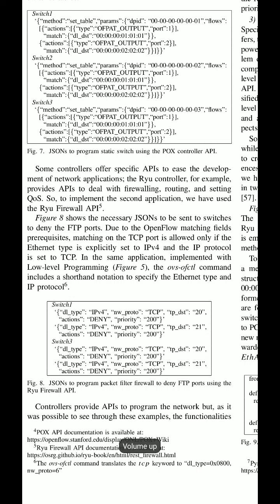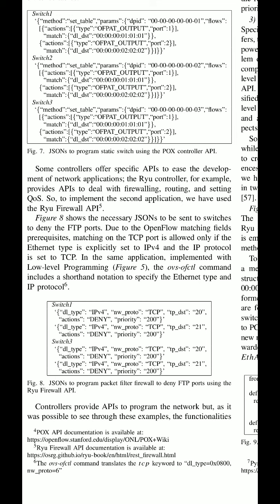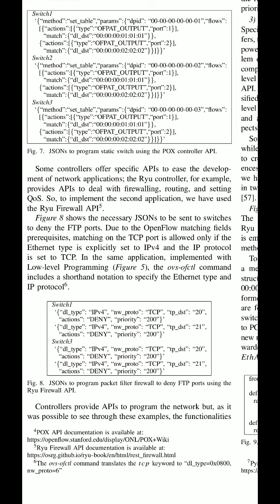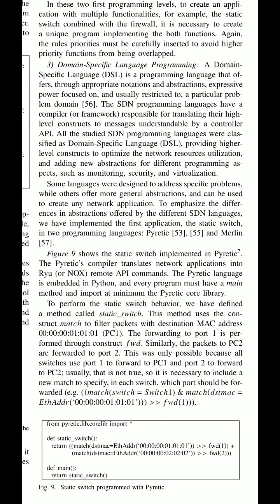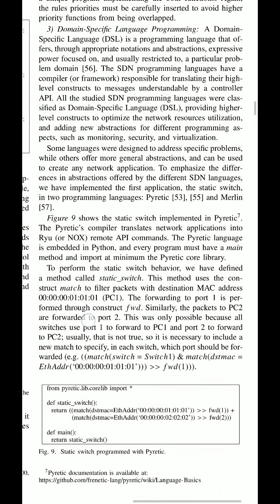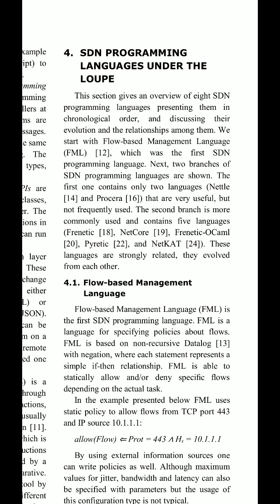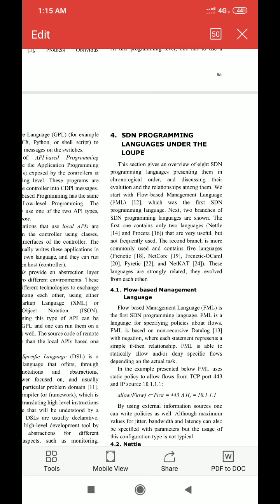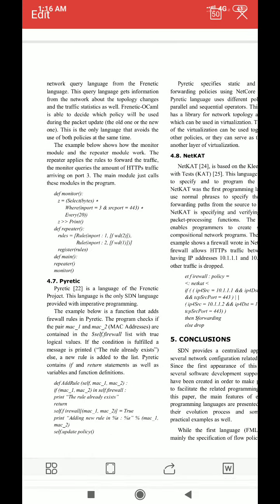SDN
SDN- Current tools and languages part 2